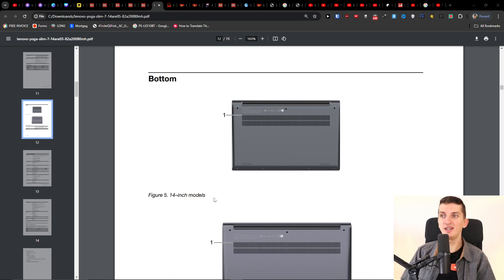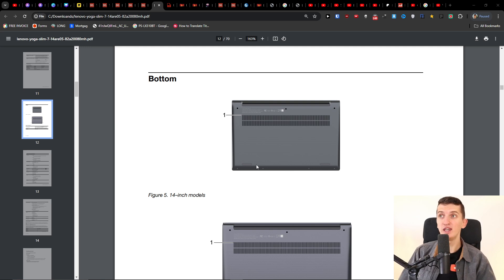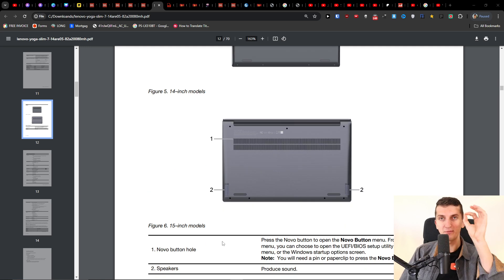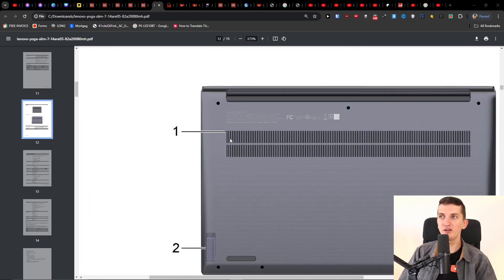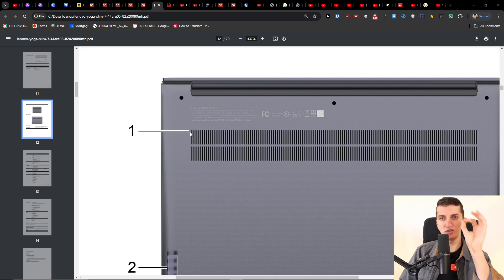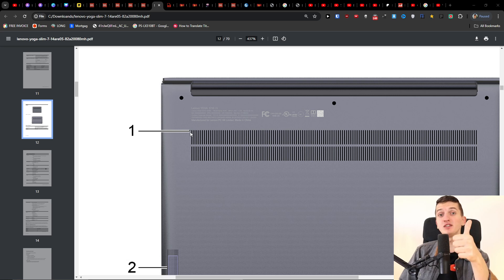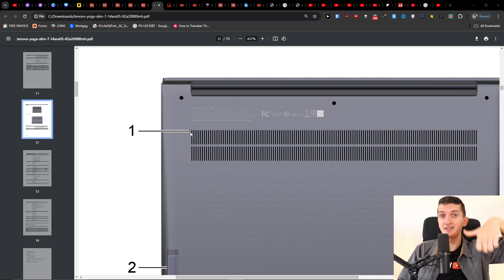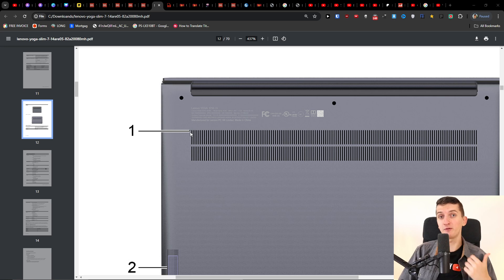Lenovo Yoga Slim 7 Not Turning On - How To Fix